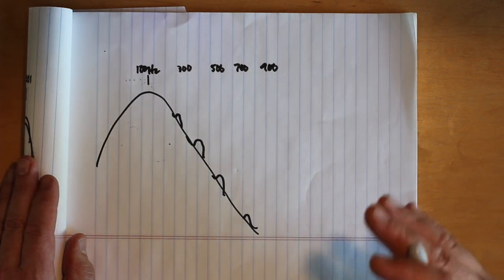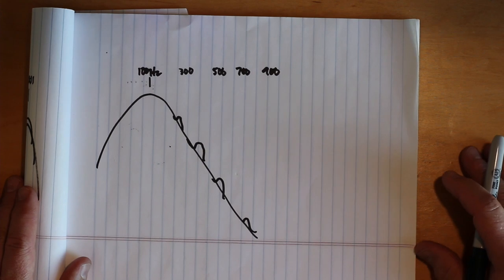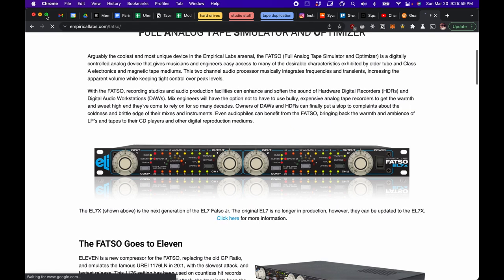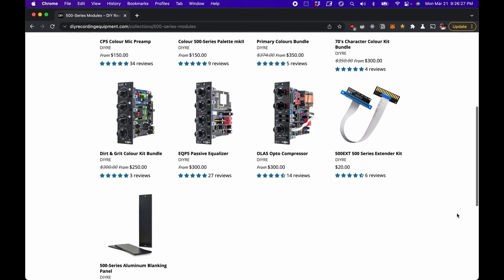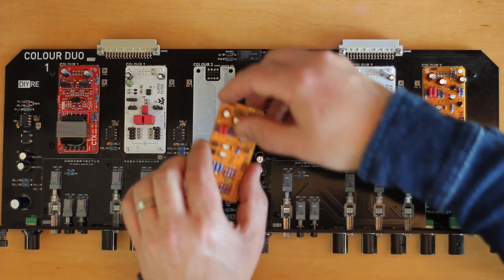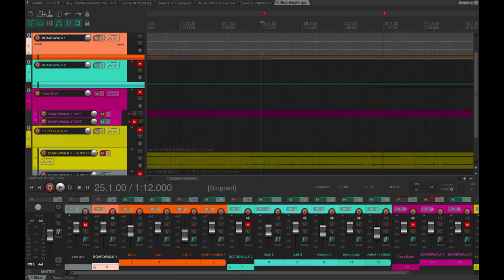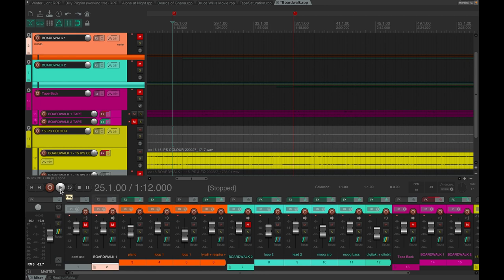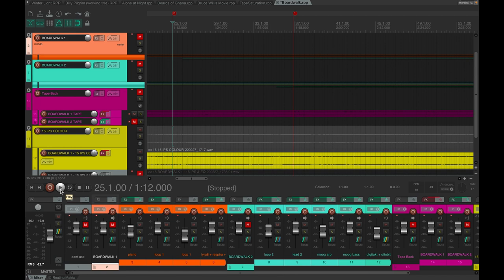Tape Saturation for Home Studio and Ambient and Experimental Musicians | DIYRE 15IPS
Hey everyone, I'm here this week to talk about one of my favorite tools for recording, sound design and composing: tape saturation. I'll compare the sound of my high-fidelity Tascam 32 reel to reel to a cool hardware tape saturation simulator called the 15IPS by DIY Recording Equipment.

This isn't a sponsored video, I'm just sharing this out of enthusiasm for their products!

00:00 Introduction
01:04 What is tape saturation?
02:07 What does tape saturation do to sound?
05:08 What's so good about tape saturation?
05:57 How do you get tape saturation?
07:43 The DIYRE 15IPS
11:18 Last Memories Promo
12:00 Listening and comparing tape to 15IPS
17:49 Wrap up